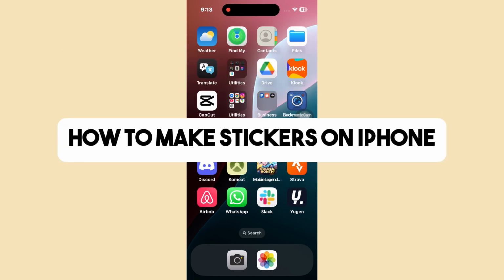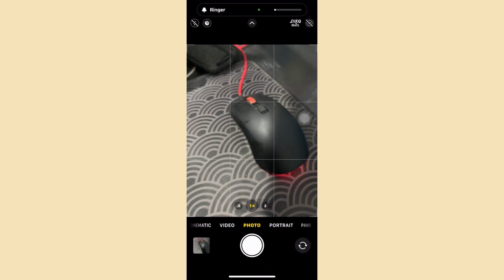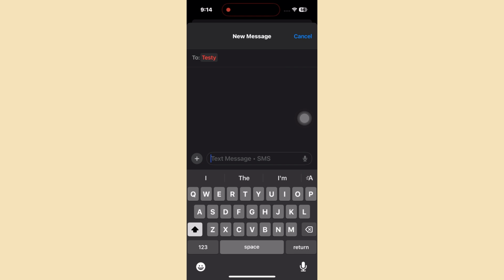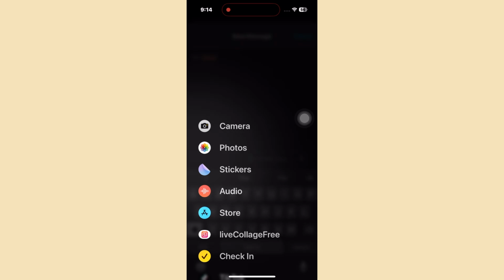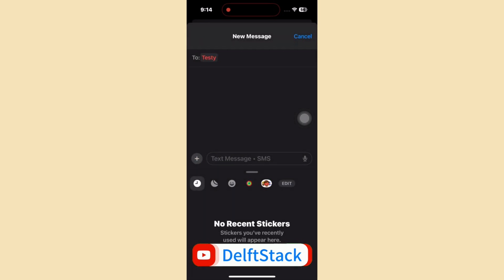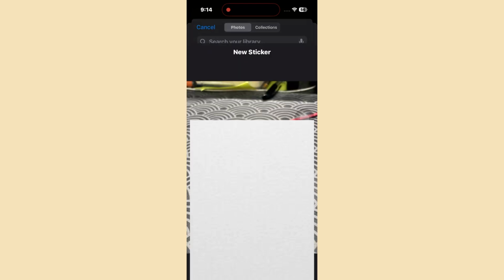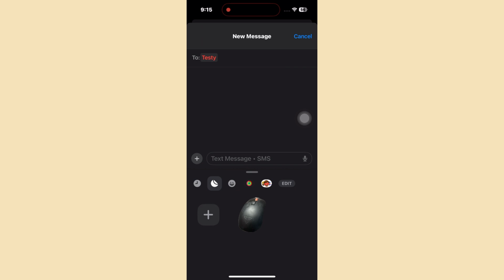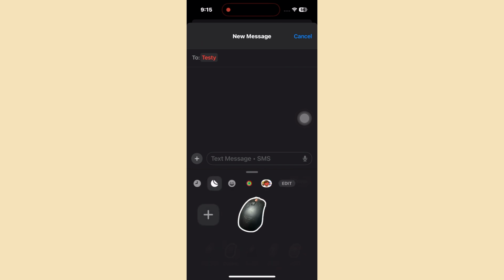How to Make Stickers on iPhone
✨ Want to create your own custom stickers on iPhone? In this tutorial, you'll learn how to turn a photo into a sticker using the Messages app, add sticker effects, and send it to friends directly from your iPhone.

✔️ How to choose a photo for a sticker
✔️ How to open stickers in the Messages app
✔️ How to create a new sticker from your gallery
✔️ How to add sticker effects like outline or comic
✔️ How to send your custom sticker in a message

⏱️ Timestamps
00:00 - Introduction
00:21 - Open Messages App
00:27 - Tap the Plus Icon
00:35 - Open Stickers
00:43 - Create New Sticker

Making stickers on iPhone is a fun way to personalize your messages using your own photos, products, pets, or favorite objects. This guide shows the simple built-in iPhone method without needing extra apps.

📢 Don't forget to:
📤 Share this iPhone sticker tutorial with a friend